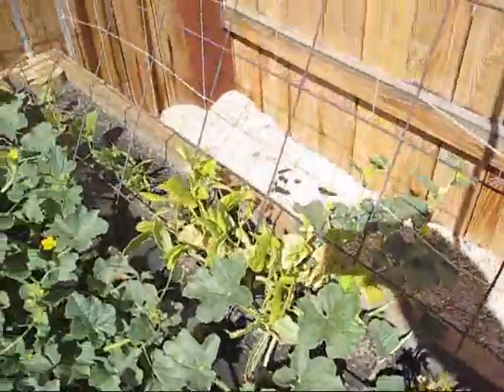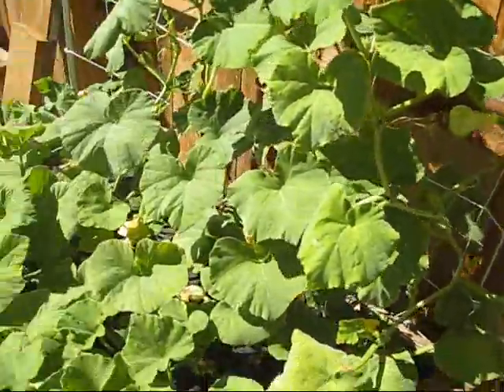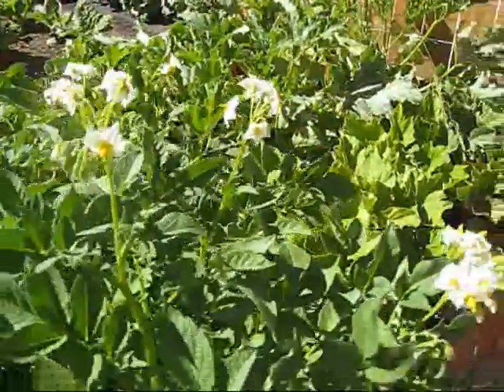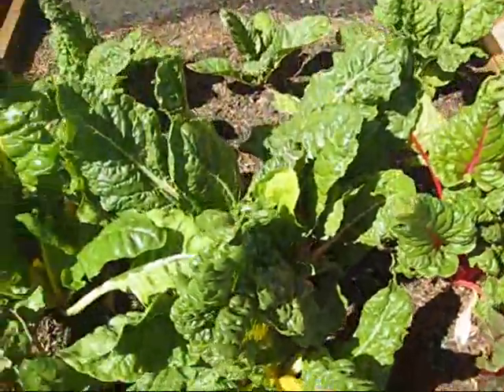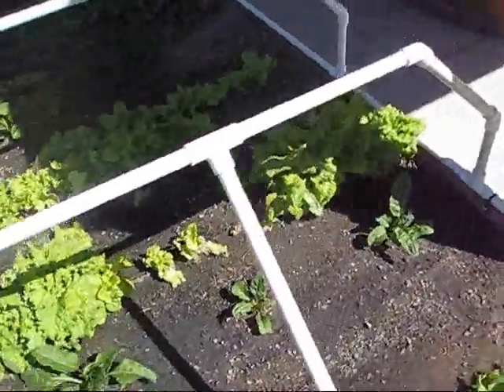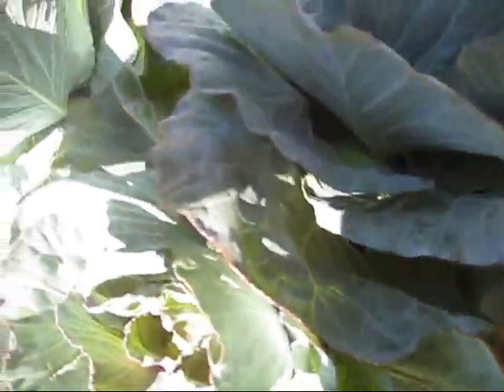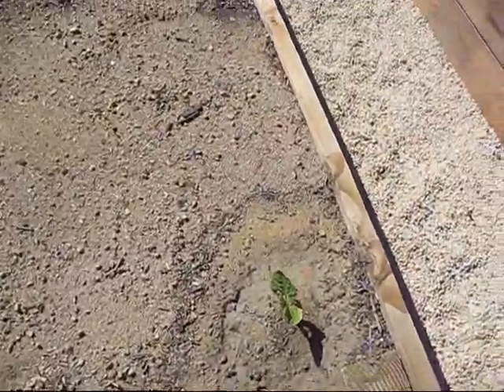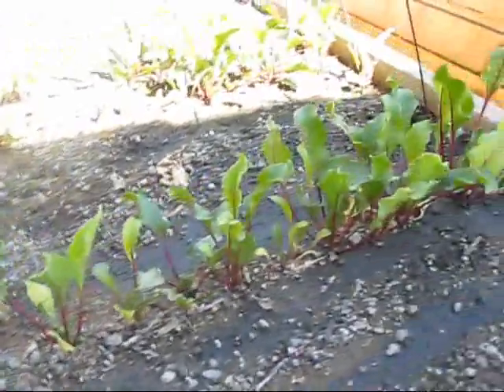Rob's Raised Beds 8 Part 1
Success. Failure. Yummy salads.  We are still enjoying the garden.